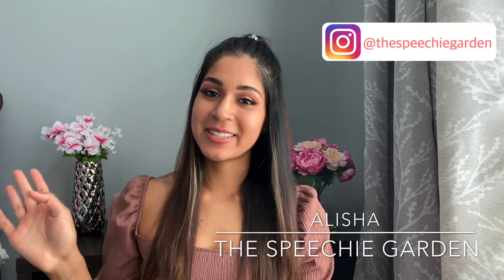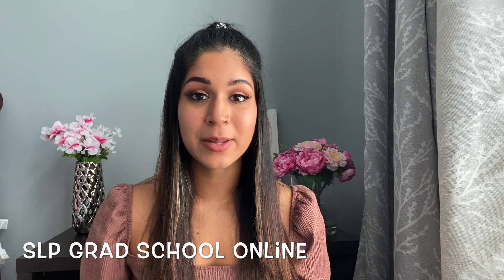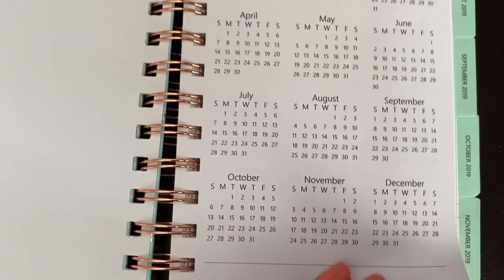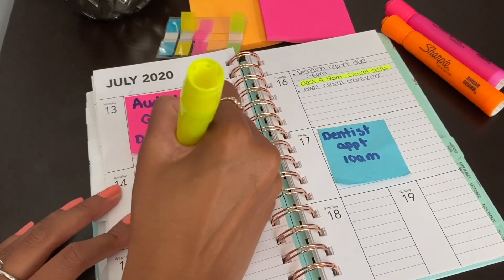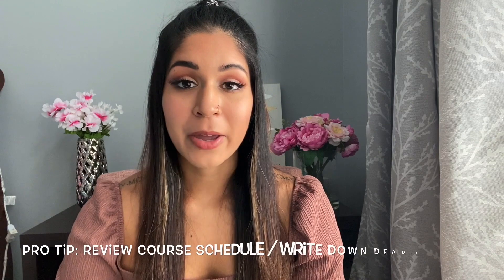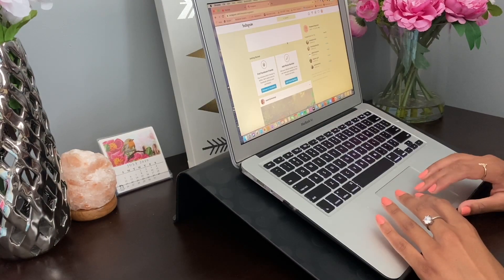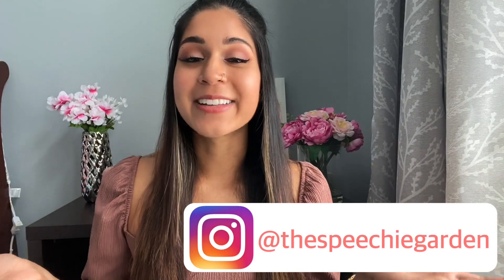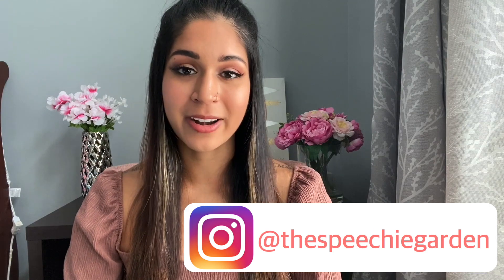Tips when starting SLP Grad School Online | The Speechie Garden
Hey Speechies ♡
I am SO excited for those of you who will be starting your SLP program this fall ! I have compiled some tips to help get you prepared to tackle your program successfully, even with the transition to an online format :) If I missed any tips that have helped you in your journey, please feel free to share them in the comments!

[Products discussed] ↓

Agenda/Planner:
*CURRENTLY HAVING A SALE ON PLANNERS!*

Laptop stand for desk:

Blue light glasses

Music by Ryan Little - play to lose.

⭐ Tags⭐
slp, speech language pathology, speech pathology, graduate school, slp grad school, online classes, slp classes online, slp tips, tips, advice, college, university tips, studying, productivity